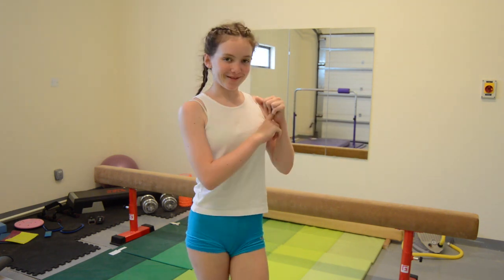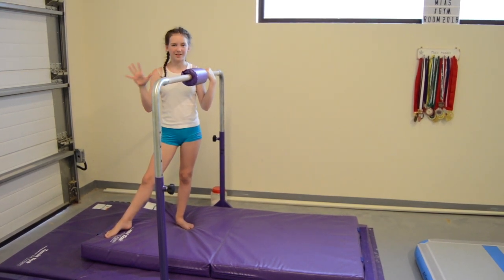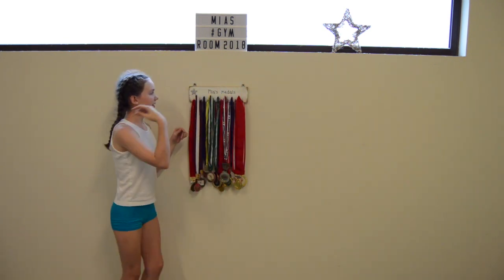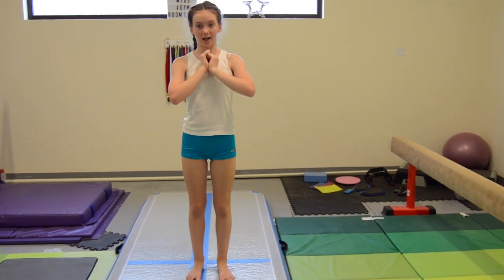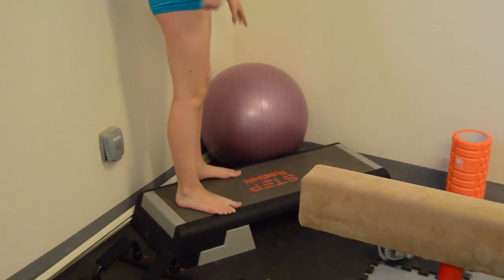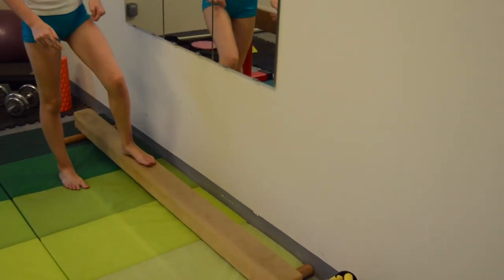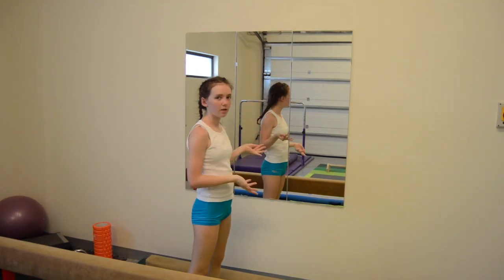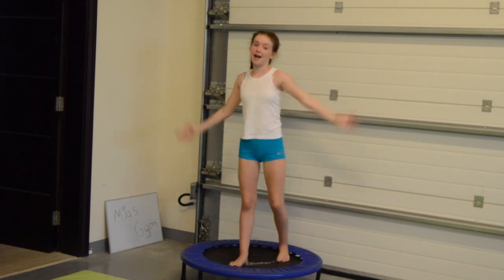What's in my gym! (Updated)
Hi everyone! Second post today! What is in my new home gym.
I am not trying to brag in anyway possible and I use this equipment all of the time! I have tried to link down below all of the equipment.

Ikea mats : Ikea

Floor bar

Mirrors: Ikea
Medal hanger: Unknown

I hope you all enjoyed this video! Goodbye!